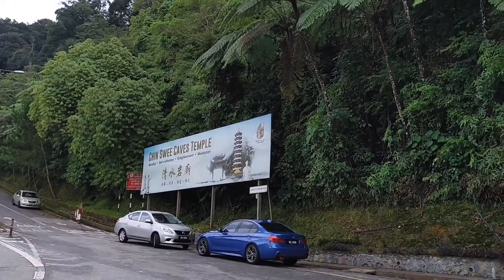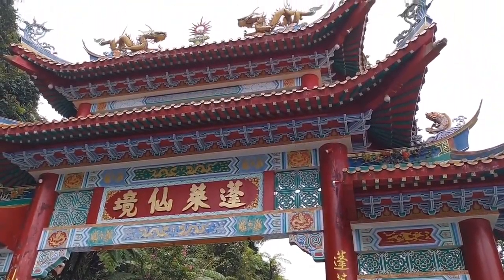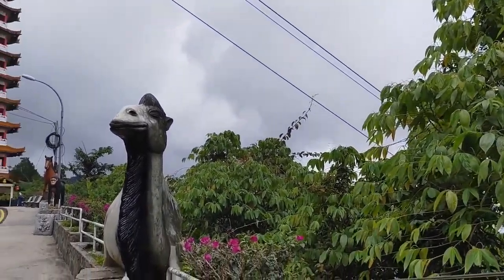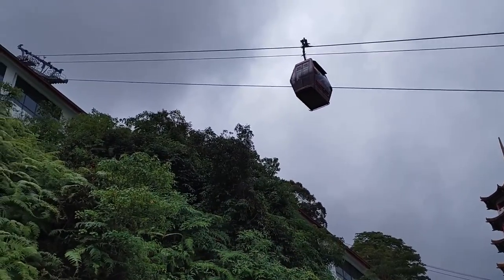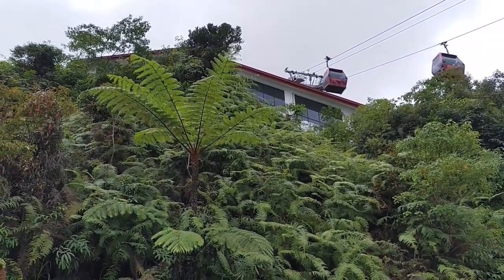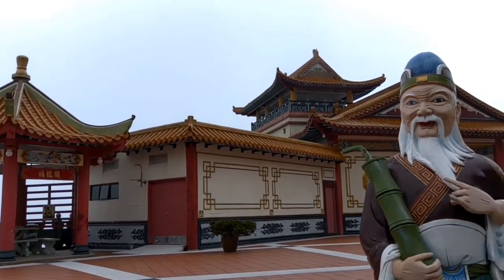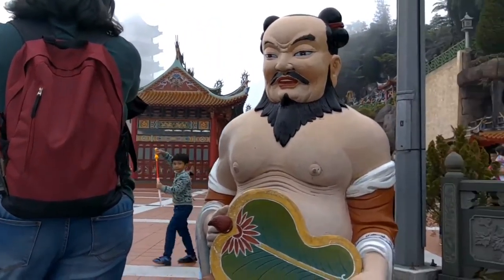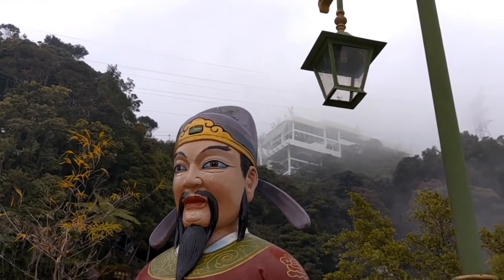Into the Macroverse @ Chin Swee Cave Temple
This is a short video on the many types of plants, insects and flowers at Chin Swee Cave Temple. It's definitely an ideal location for selfies,Instagram worthy photos and all. But it's also a hidden treasure for those who likes to take macro photography. It gives a new dimension to your photos. So the next time you are there, look closer. You will discover wonders right under your nose😊